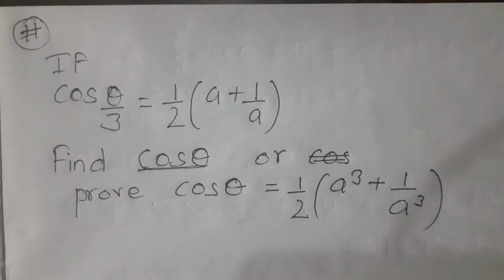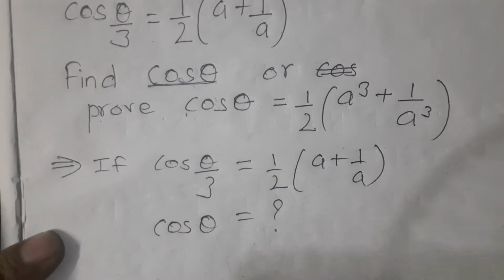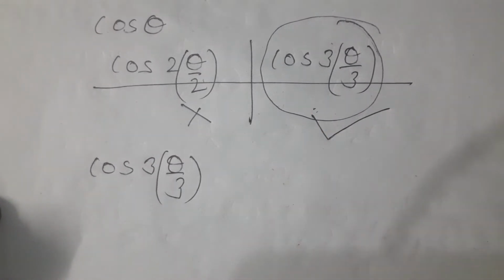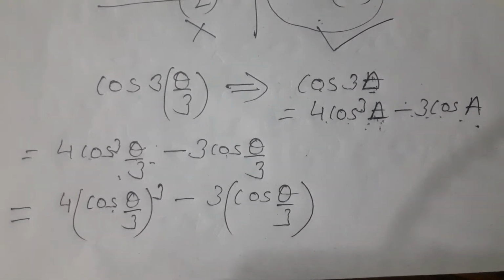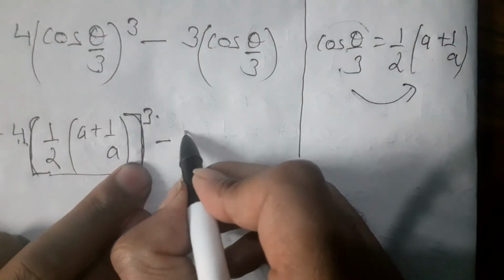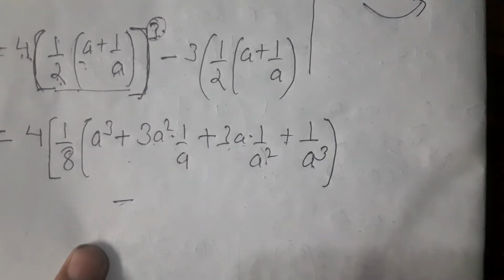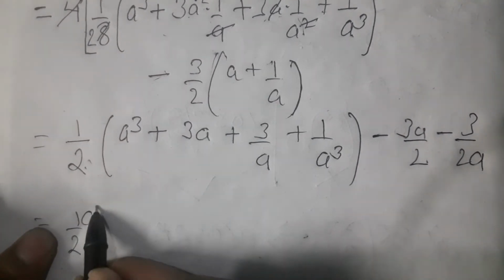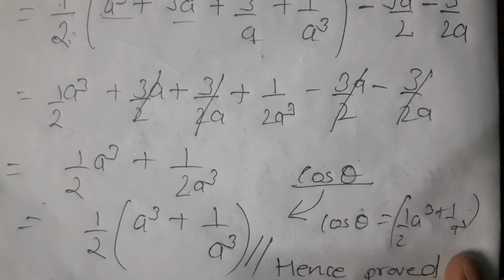Trigonometry | How to find the value of cos theta in the given condition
Basic concept and exercise
trigonometry class 9 formula in nepali
trigonometry class 9 formulas tabletrigonometry class 9 formula
trigonometry class 9
class 9 opt math trigonometry formula
class 9 opt math trigonometry part 1
class 9 opt math trigonometry part 2
class 9 opt math trigonometry
class 9 optional math trigonometry challenging questions
class 9 opt math trigonometry prove that
Class 9 opt math vector
Class 9 opt math sequence and series
Class 9 optional math matrix
Class 9 optional math function
Class 9 optional math statistics
Class 9 compulsory math sets
Class 9 compulsory math algebra
Class 9 compulsory math area
Class 9 compulsory math hard questions
Class 9 math fixed questions
Class 9 math board questions sets
Class 9 math board questions sets solution
Class 10 optional math trigonometry Basic concept
trigonometry class 10  formula in nepali
trigonometry class 10  formulas tabletrigonometry class 10  formula
trigonometry class 10
class 10 opt math trigonometry formula
class 10 opt math trigonometry part 1
class 10 opt math trigonometry part 2
class 10 opt math trigonometry
class 10 optional math trigonometry challenging questions
class 10 opt math trigonometry prove that
Class 10 opt math vector
Class 10 opt math sequence and series
Class 10 optional math matrix
Class 10 optional math function
Class 10 optional math statistics
Class 10 compulsory math sets
Class 10 compulsory math algebra
Class 10 compulsory math area
Class 10 compulsory math hard questions
Class 10 math fixed questions
Class 10 math board questions sets
Class 10 math board questions sets solution
learning platform SEE online class 10
Class 10 online class Nepal
Class 9 online class
Class 8 online class
Optional math online class
compulsory math online class
science online class
Class 10 optional math
class 9 optional math
Class 8 optional math
Class 10 c math
class 9 c math
class 8 c maths
D R simkhada solution nepal
SEE important questions
complete exercise
SEE online class Nepal
Optional mathematics
compulsory mathematics
Science
SEE important Questions
Class8, class 9, Class 10, Online class Nepal
education nepal
Optional mathematics
compulsory mathematics
Science
SEE important Questions
education nepal
equation of pair of straight lines
optional math class 10
optional math class 10 solution
optional mathematics
optional math class 9
optional math class 9 solution
solution of class 9 optional mathematics
speedy maths book class 9 solution
compound angles
Trigonometric ratios of compound angles
optional math class 9 Nepal
Class 10 opt math matrix
Class 10 opt math coordinator geometry
Class 10 opt math limit
Class 10 opt math function
Class 10 opt math fixed questions
Class 10 opt math important Questions
Class 10 opt math practice book question
Class 10 opt math SEE questions
See modle set solution
See model question solution set 1
See model question solution set 2
See model question solution set 3
See model question solution set 4
See model question solution set 5
See fixed questions opt math
Compulsory math class 10 hard questions
Compulsory math class 10 chapter 1,2,3,4,5,6,7,8,9
Compulsory math class 10 exam questions
See  Compulsory math set 1 questions soln
See  Compulsory math set 2 questions soln
See  Compulsory math set 3 questions soln
See  Compulsory math set 4 questions soln
See  Compulsory math set 5 questions soln
See  Compulsory math set 6
See  Compulsory math set 7
See  Compulsory math set 8
See  Compulsory math set 9
Compulsory math set 10
Class 8 math hard questions
Dr simkhada practice book solution  Class 8
Dr simkhada practice book solution  Class 9
Dr simkhada practice book soln  Class 10
Dr simkhada practice book opt soln  Class 9
Dr simkhada practice book soln opt Class10
Proved that questions trigonometry class 9
Proved that questions trigonometry class 10
Proved that questions class 10 math
Proved that questions class 9 math
Online class
Easy way to learn math formula
How can we remember all math formula
Class 10 opt math all formula
Class 9 opt math all formula

Class 9 math factorization
Class 9 math lcm and hcf